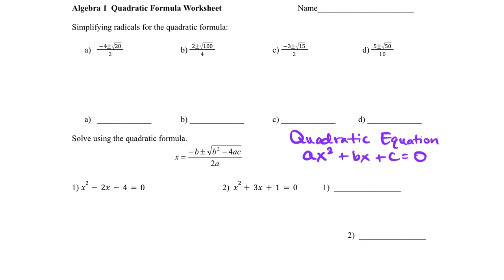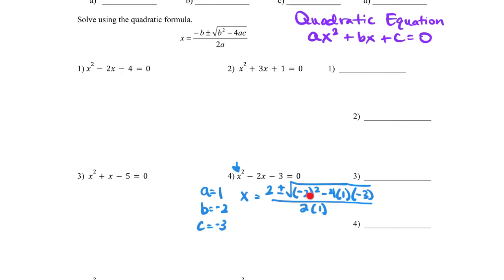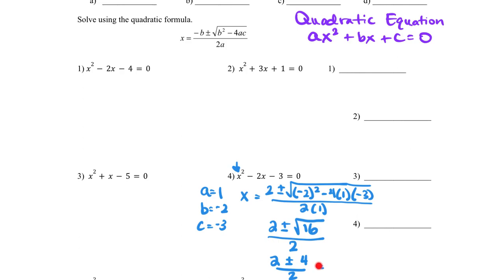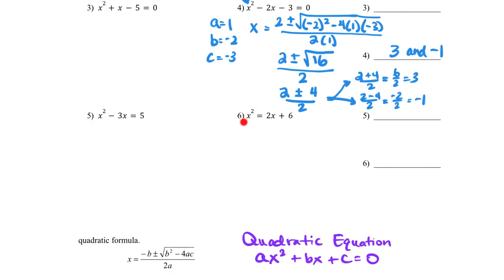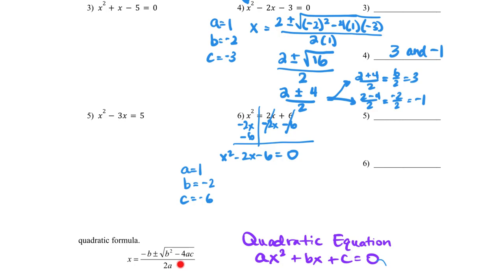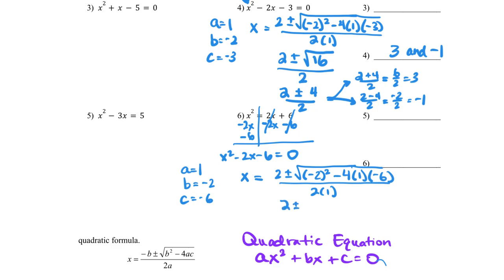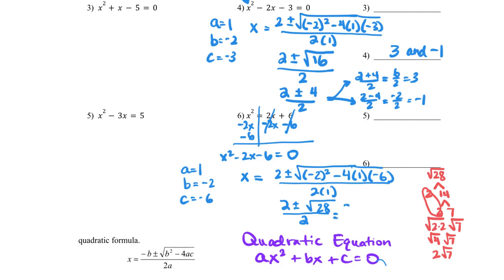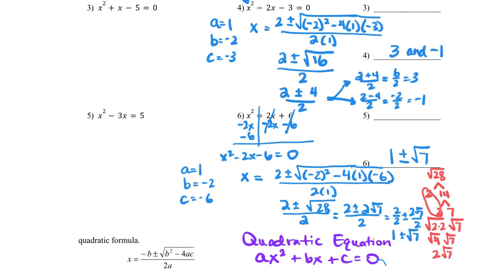Quadratic Formula wksht 4 and 6